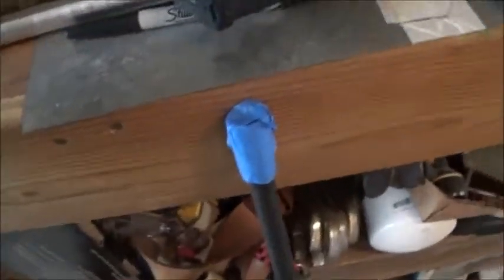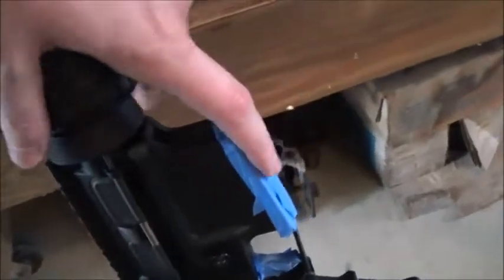DPMS Oracle AR-15 is ready for paint job.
I have the AR-15 ready for a paint job. But rain has delayed me so I'll have to continue later this week.